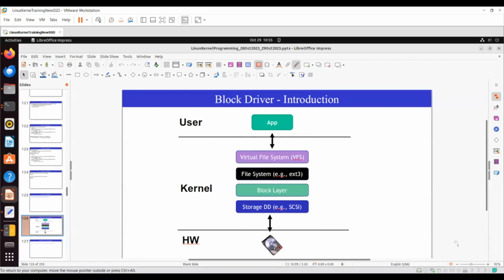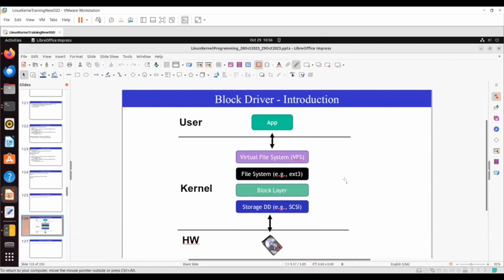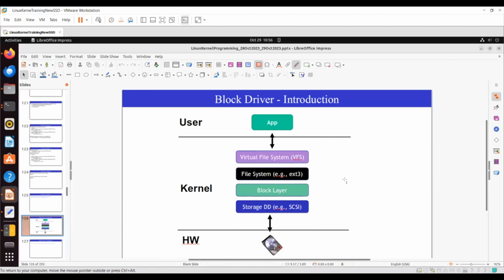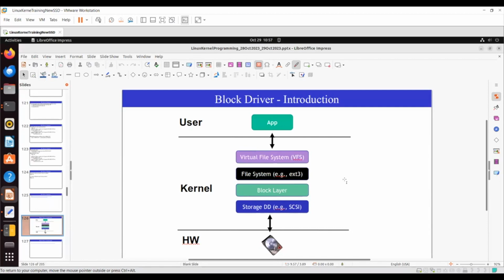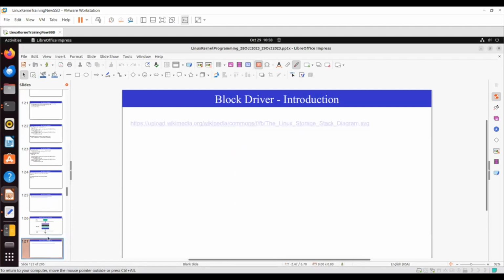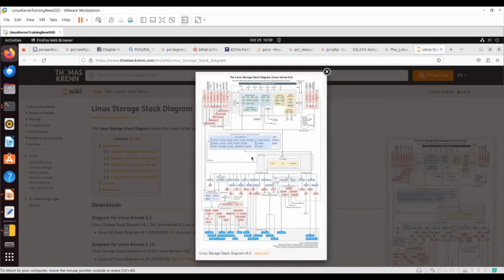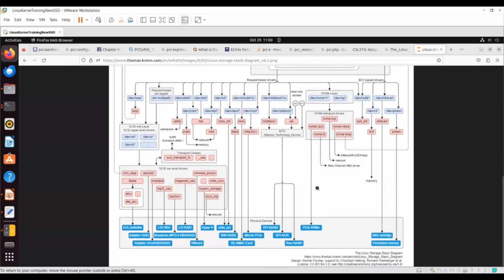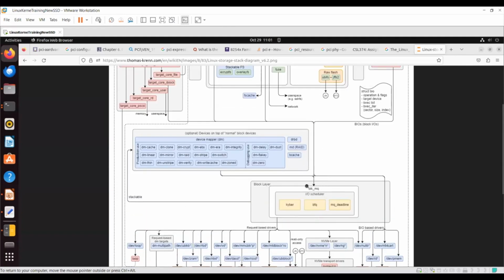Block Driver Introduction | Block Device Drivers | An introduction to block device drivers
🚀 Introducing Block Device Drivers: The Backbone of Modern Storage Systems 🚀

Are you ready to dive into the world of block device drivers? Let's explore how these crucial components power our storage systems!

🖥️ What Are Block Device Drivers?
Until now, we've discussed character drivers that handle streams of data one character at a time. Block device drivers, on the other hand, manage data in fixed-size chunks or blocks. These blocks ensure efficient reading and writing operations, making them ideal for storage devices.

Block devices are characterized by random access to data organized in fixed-size blocks. Examples of such devices are hard drives, CD-ROM drives, RAM disks, etc. The speed of block devices is generally much higher than the speed of character devices, and their performance is also important.

💾 Why Are Block Drivers Important?
Most block devices are associated with storage systems, though they aren't limited to this use. They ensure that data is read and written in fixed blocks, a critical feature for maintaining data integrity and performance in storage systems.

🔍 How Do Block Drivers Work?

File System Interaction: Block drivers work closely with the file system. When an application needs to read or write data, it first interacts with the Virtual File System (VFS), which then communicates with the file system. The file system, in turn, interacts with the block layer, which accesses the physical storage devices.

Page Cache: Data often goes through the page cache before reaching the file system, ensuring faster access and efficient data management.

Direct I/O (O_DIRECT): This mode allows bypassing the page cache, enabling direct read/write operations between the application and storage, crucial for specific high-performance applications.

Scheduling: Just like process scheduling, block drivers have their own schedulers to manage I/O requests. This is crucial for optimizing performance and meeting deadlines.

📊 Block Size in Linux:
In Linux, the typical block size is 4KB, though hardware may use different sizes, commonly 512 bytes in modern systems.

🛠️ Key Components:

VFS: Acts as an interface to the file system, providing a standard interface for different file systems to communicate with the kernel.

File System: Manages the organization, storage, retrieval, naming, sharing, and protection of files. Different types of file systems interact with the block layer:

Block-based File Systems: Such as ext2, ext4, btrfs, and ntfs3, these file systems manage data in blocks, ensuring efficient storage and retrieval.

Network File Systems: Including NFS, SMBFS, and Coda, these allow access to files over a network as if they were on a local disk.

Pseudo File Systems: Like proc, sysfs, and pipefs, these provide interfaces to kernel data structures and do not represent real data stored on disk.

Special Purpose File Systems: Examples include tmpfs, ramfs, and devtmpfs, which are used for specific purposes like temporary storage or device management.

Block Layer: Manages the interface to the storage devices, translating file system operations into block device operations.

Page Cache: Maintains a cache of pages for faster data access, reducing the need to read from or write to the disk frequently.

Direct I/O (O_DIRECT): Enables direct interaction between applications and storage, bypassing the page cache for specific use cases.

Scheduler: Ensures efficient processing of I/O requests based on various criteria, enhancing performance.

Blk_mq (Block Multi-Queue): A framework that improves scalability and performance by allowing multiple hardware and software queues.

IO Schedulers:

Kyber: Designed for solid-state drives (SSDs), it aims to provide low latency and high throughput.
BFQ (Budget Fair Queueing): Focuses on providing fairness and responsiveness, making it suitable for desktops and interactive applications.
MQ Deadline: Ensures that I/O requests are serviced within a set deadline, balancing performance and latency.

Block device drivers are fundamental to the functioning of storage systems, handling data in efficient blocks and ensuring seamless communication between software and hardware.

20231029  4